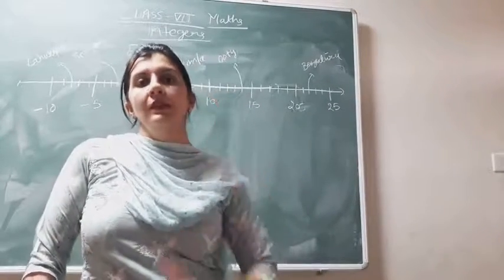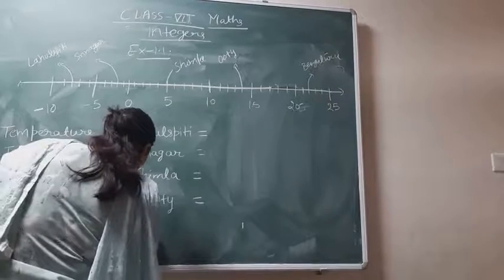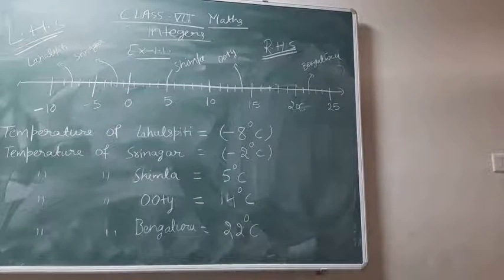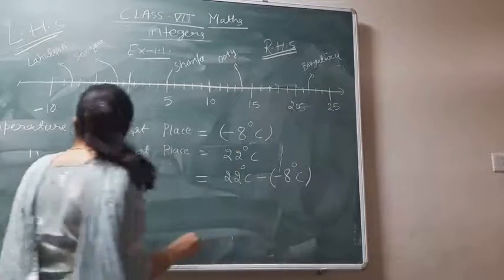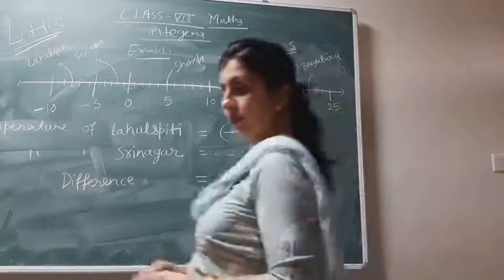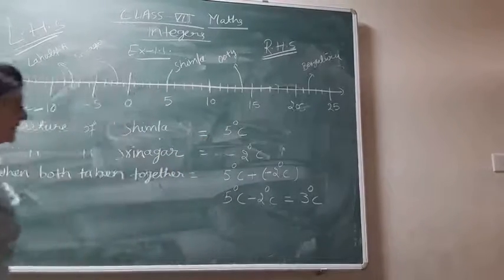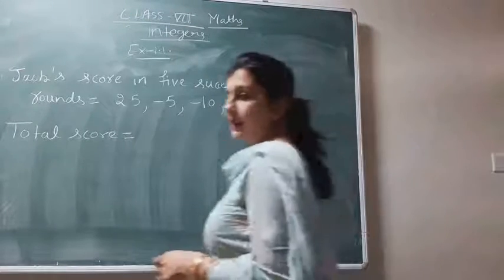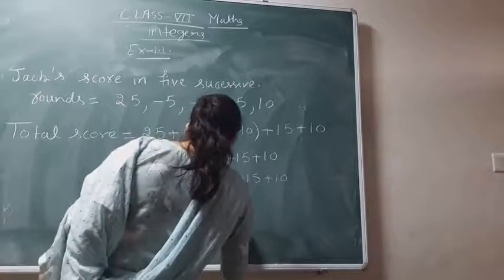class 7 ex-1.1(1)